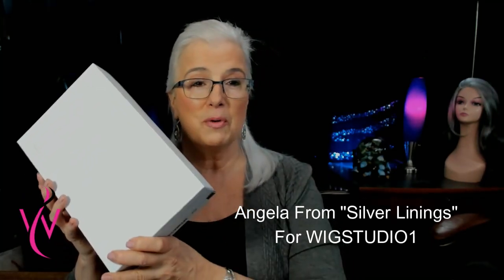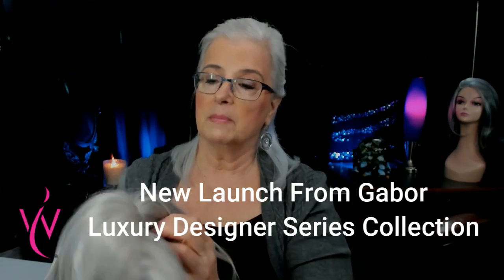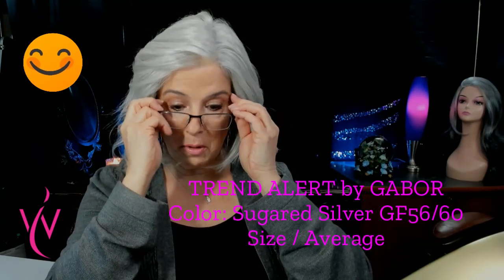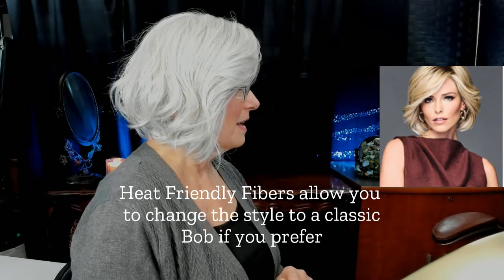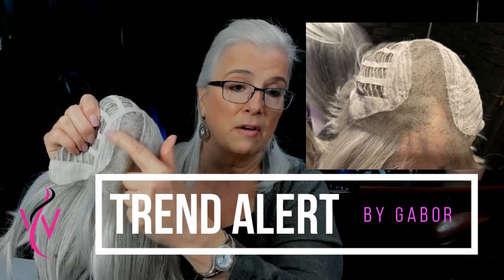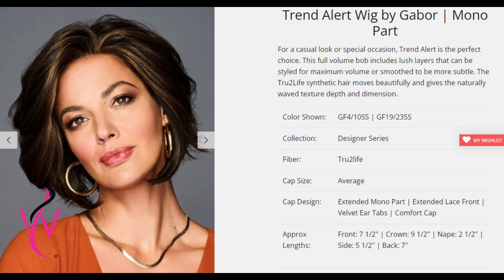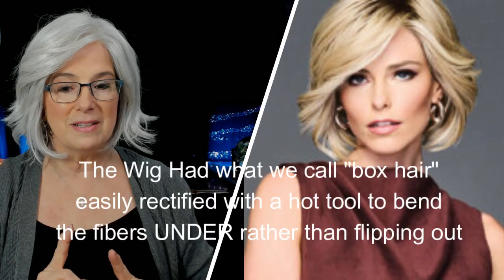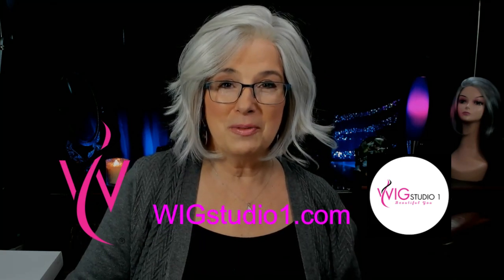Gabor | TREND ALERT | Silver (GF 56/60) | Popular Style in a beautiful grey color!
Angela from @onewithgreyhair presents TREND ALERT by Gabor in the color GF56/60 (Silver). Trend Alert by Gabor in Silver was provided by Wigstudio1.com for this wig review. You can find Trend Alert in Silver as well as many other colors at Wigstudio1.com

Related Youtube Channels:
Related Youtube Channels:
Crazy Wig Lady:  @Crazywiglady
TAZS WIG CLOSET:   @TAZSWIGCLOSET
Wiggin’ With Christi:  @WigginWithChristi
Marlene’s Wig & Chat Studio:  @MarlenesWigChatStudio

GUEST Reviewers:
Denise Sheets  @heywigsister
Wigs, The Real Scoop with MichelePearl  @MichelePearl
Monika’s Beauty And Lifestyle  @MonikaBeautyandLifestyle
Angela – Silver Linings Embracing Life After 60  @OneWithGreyHair
Jennifer Martinez    @JenniferMartinez
Wig Life With Jessica  @wiglifewithjessica2936
​Kay Wears Wigs:  @kaywearswigs ​